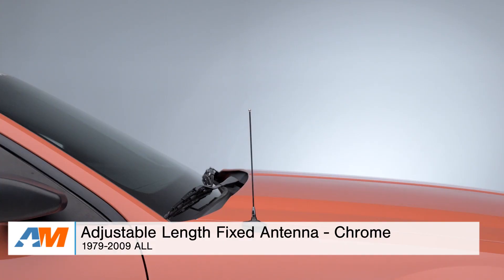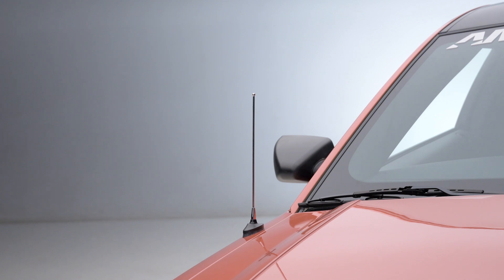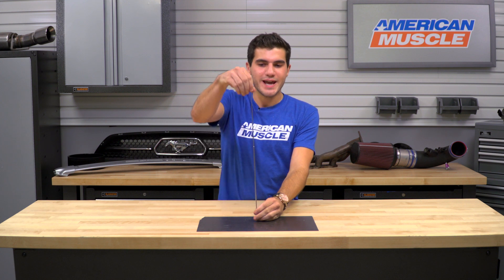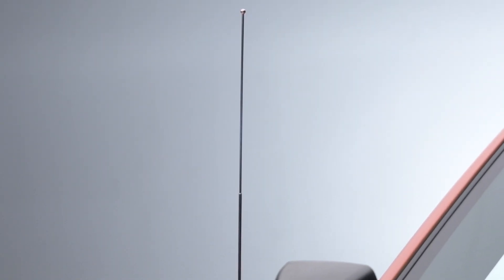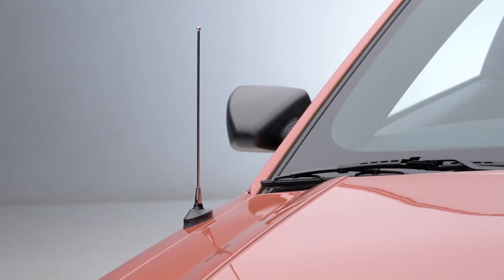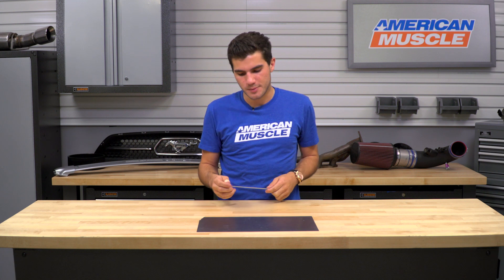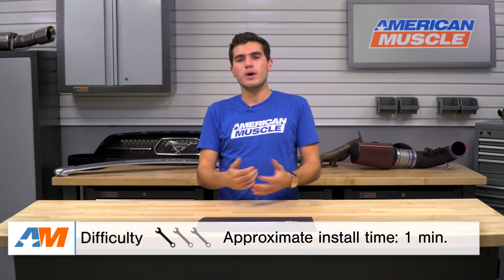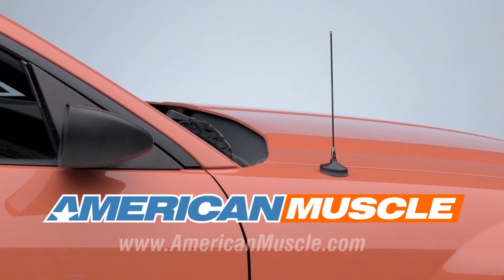1979-2009 Mustang Adjustable Length Fixed Antenna - Chrome Review & Install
This chrome Adjustable Length Fixed Antenna will allow you to choose the height you want your antenna to be, while at the same time giving your Mustang a cleaner and sportier look! This easy to install antenna is made from high-grade carbon steel for enduring strength and durability.

Simple Exterior Detail. If you’re looking to the replace the factory antenna on your 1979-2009 Ford Mustang because either the 29-inch factory antenna is too long, or you need to replace a damaged antenna, this chrome adjustable one from Speedform is an easy to install and fairly inexpensive solution. Unlike other fixed short antennas that might be a bit cheaper, this antenna from Speedform offers the adjustability of length according to your reception needs, for a nice customizable solution.

Simple Construction. The antenna is constructed of high-grade carbon steel for great durability and corrosion prevention. The antenna includes a threaded fitting for the factory antenna base and is finished in shiny chrome, that is scratch and weather resistant, ensuring years of dependable use. The antenna can also be adjusted from 10-1/4-inch to 18-1/4-inches.

Plug and Play Installation. The installation is straightforward and easy to complete with basic hand tools and doesn’t require any drilling or modification to your Mustang. The factory antenna is simply unscrewed from the factory antenna base and the new one is screwed into place. Installation can be done in less than 5-minutes. To extend the antenna for better reception in weaker radio signal areas, simply pull up on the top portion for your desired length, up to 18-1/4-inches.

Item 389854